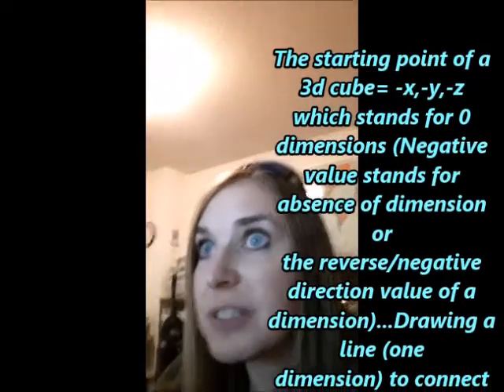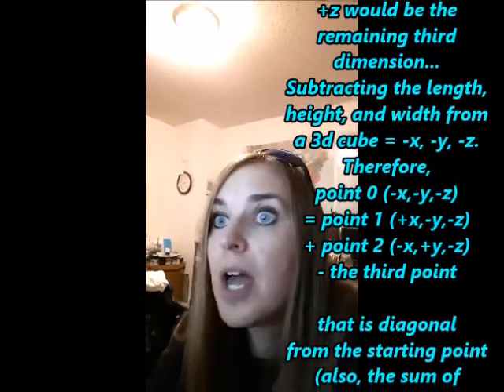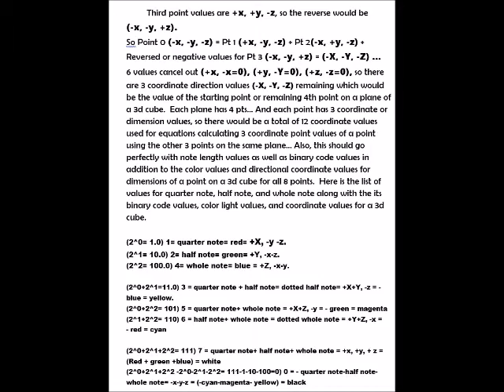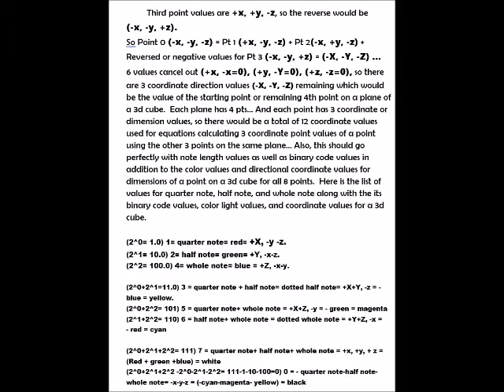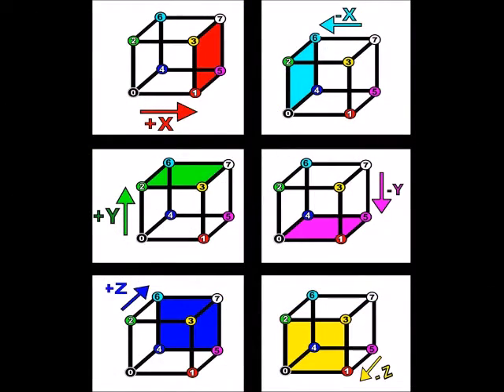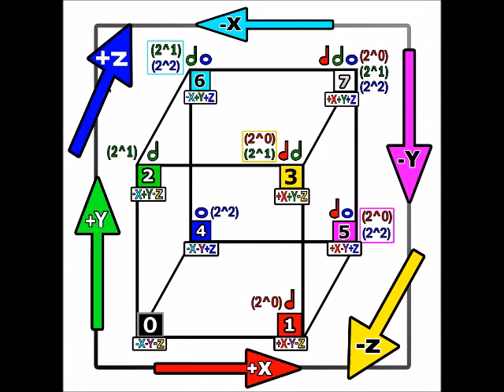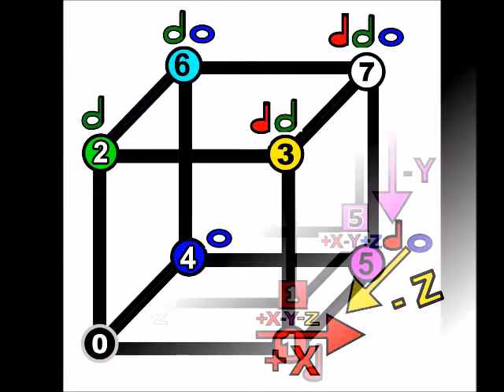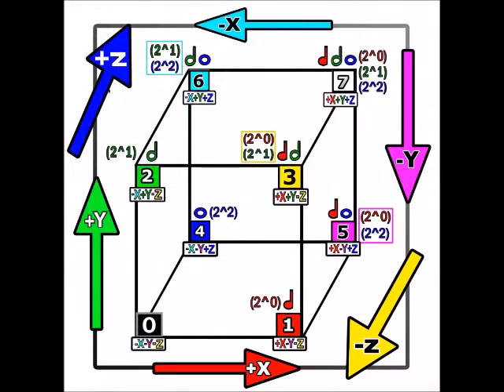for every 2 colors of light movie 2 22 22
Video connecting physics light colors, music note values, binary points on a 3d cube going in opposite dimension values X,Y, and Z for opposite physics light colors for additive and subtractive light colors on a 3d cube.

(2^0= 1.0) 1= quarter note= red= +X, -y -z.
(2^1= 10.0) 2= half note= green= +Y, -x-z.
(2^2= 100.0) 4= whole note= blue = +Z, -x-y.

(2^0+2^1=11.0) 3 = quarter note + half note= dotted half note= +X+Y, -z = -blue = yellow.
(2^0+2^2= 101) 5 = quarter note+ whole note = +X+Z, -y = - green = magenta
(2^1+2^2= 110) 6 = half note+ whole note = dotted whole note = +Y+Z, -x =
- red = cyan

(2^0+2^1+2^2= 111) 7 = quarter note+ half note+ whole note = +x, +y, + z = (Red + green +blue) = white
(2^0+2^1+2^2 -2^0-2^1-2^2= 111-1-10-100=0) 0 = - quarter note-half note-whole note= -x-y-z = (-cyan-magenta- yellow) = black